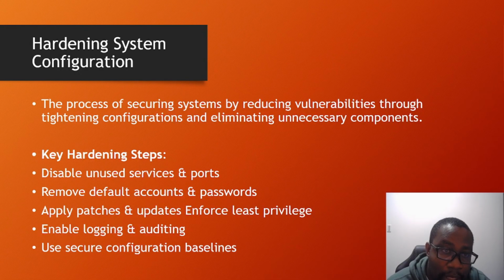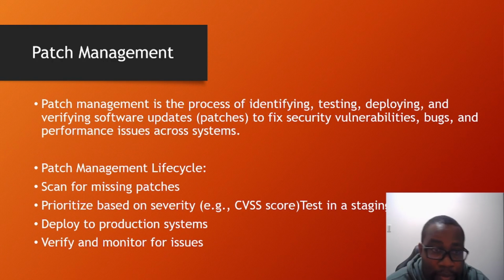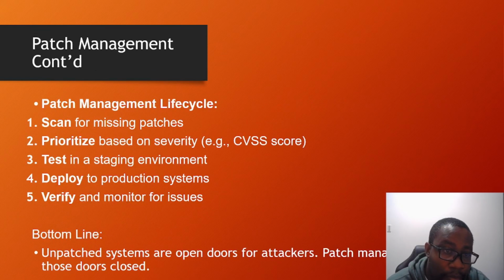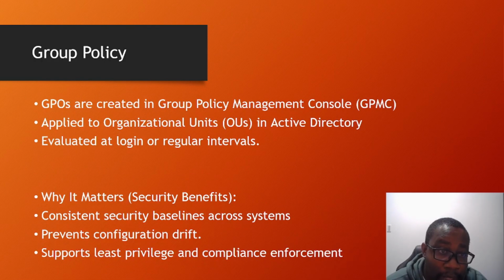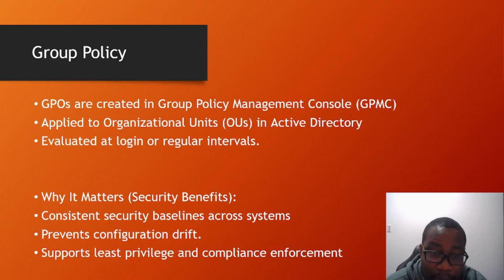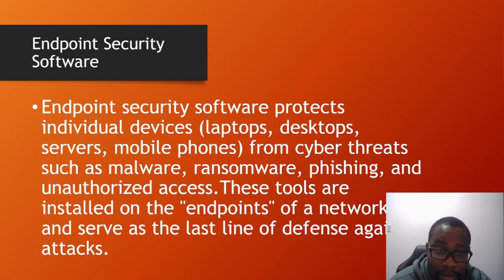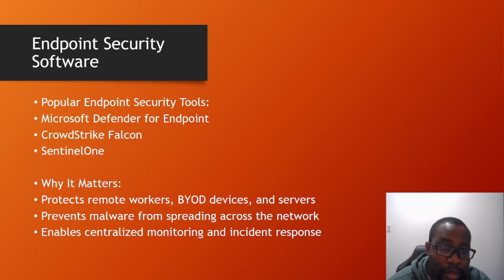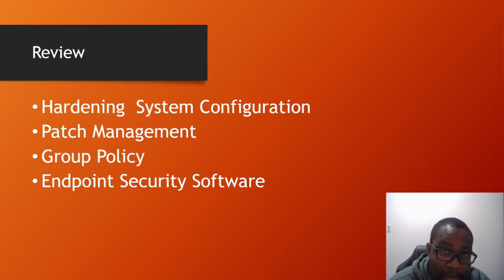CompTIA CySA+ exam guide | Episode 5 | Secure Endpoint Management